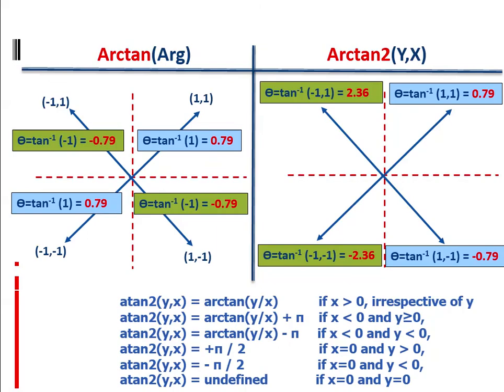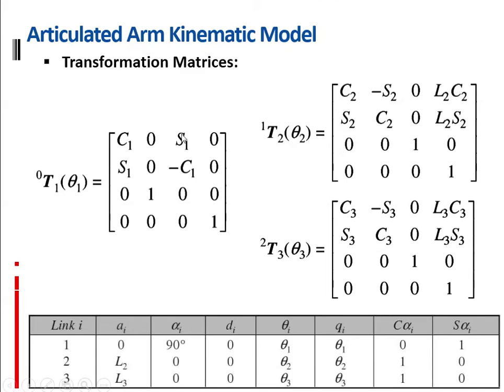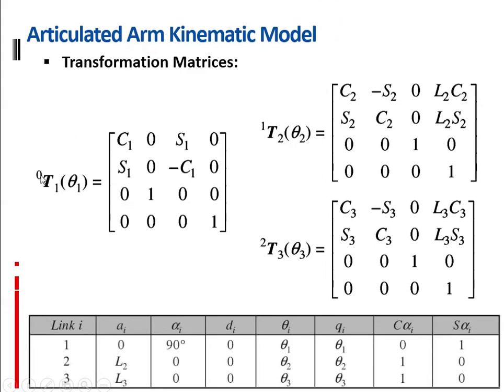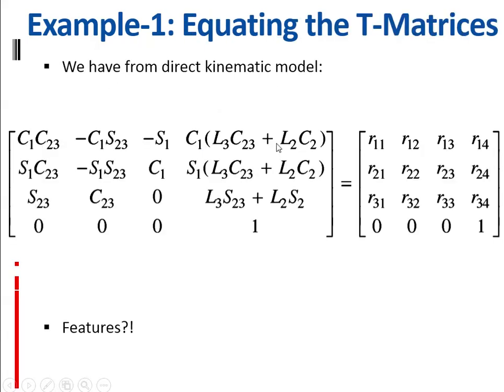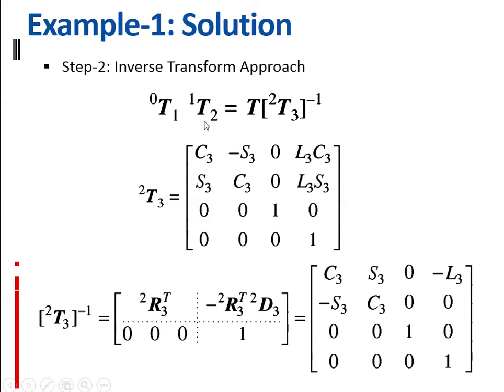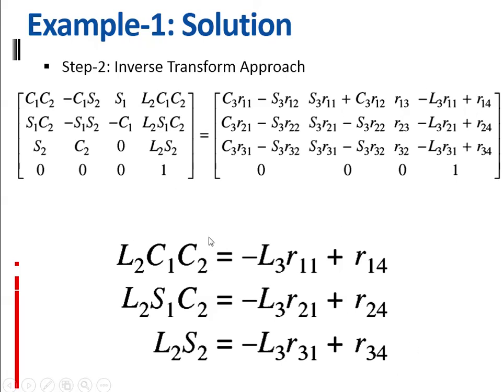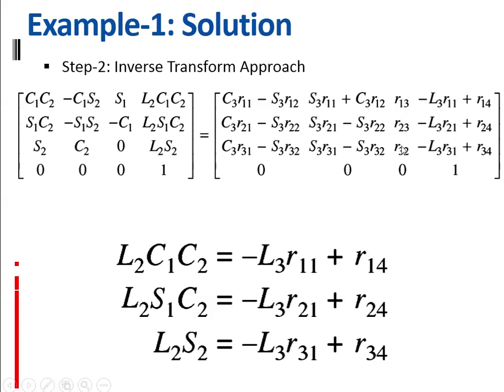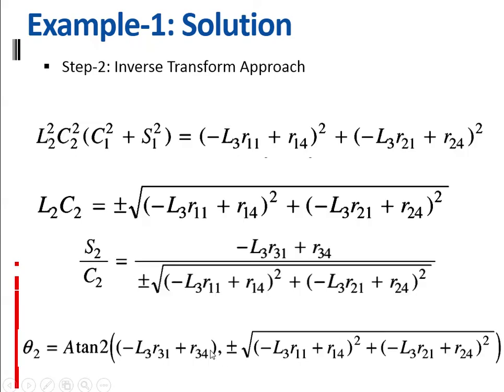SOT 3rdYear Robotics Kinematic modeling Articulated Robot Inverse Problem Part 5 17 04 2020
This video on Robotics demonstrates one numerical problem on an Inverse kinematic modelling of Articulated arm problem.